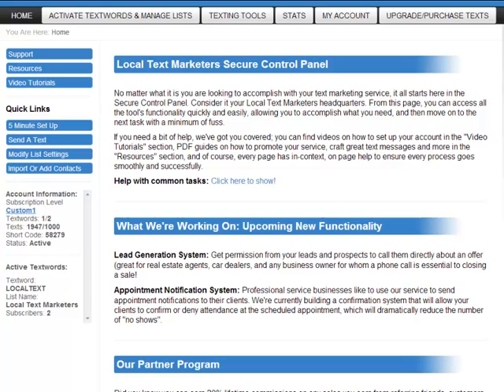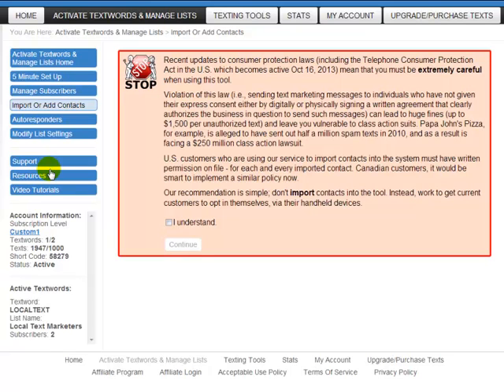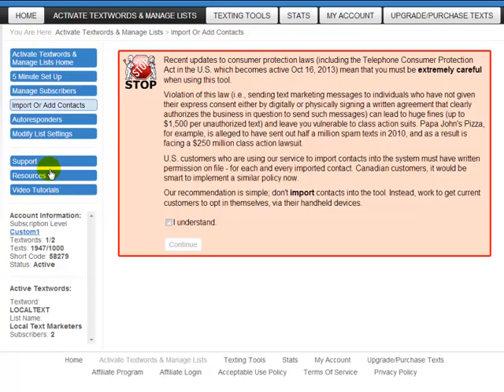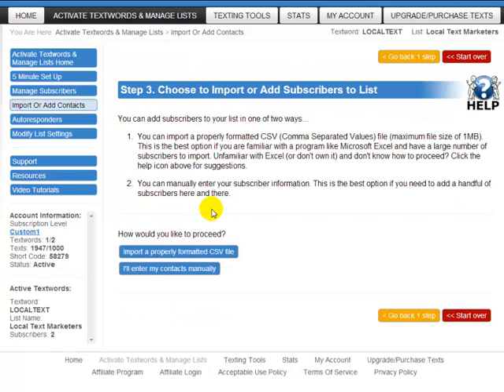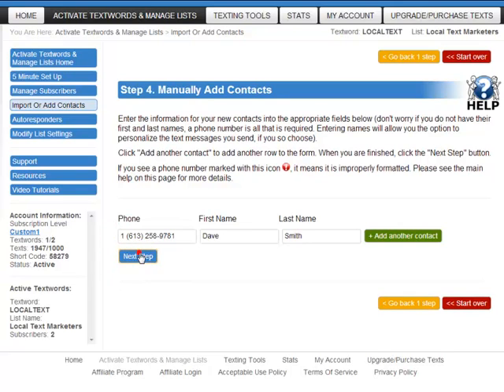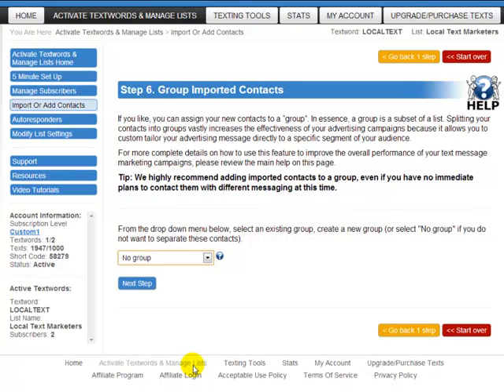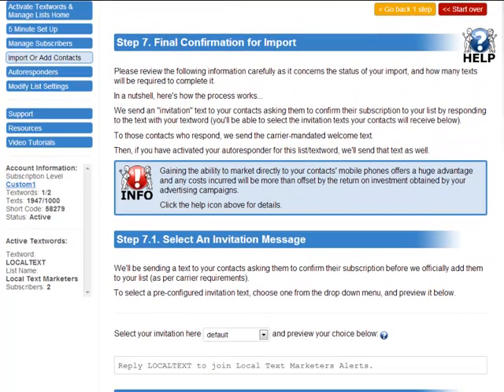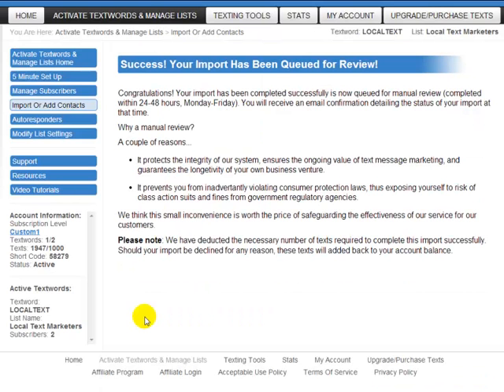Final Import Oct20